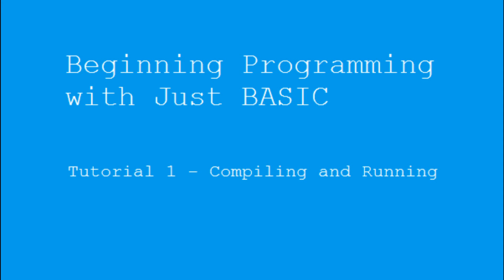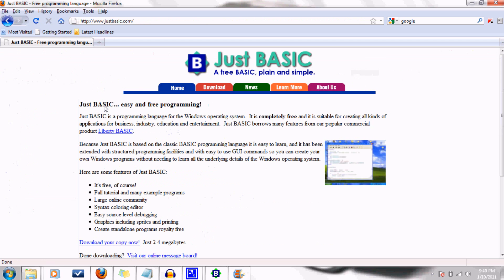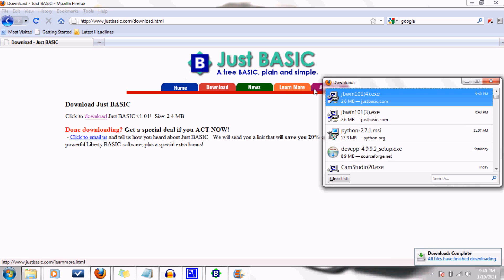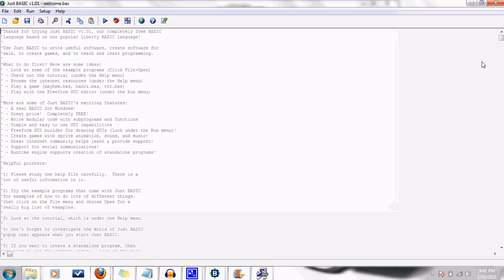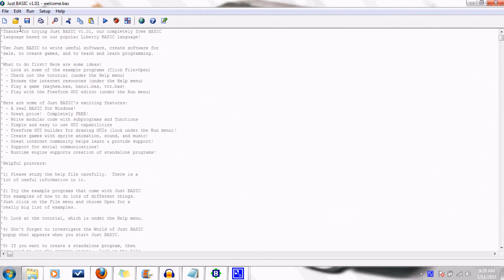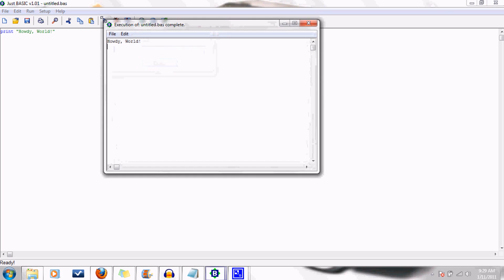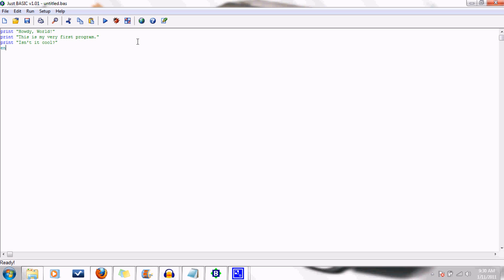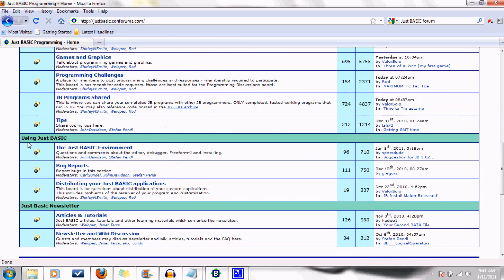Beginning Programming with Just BASIC -- tutorial 1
In this tutorial I introduce you to the world of programming. First I show you how to download the Just BASIC compiler, and then how to write and compile your first program.